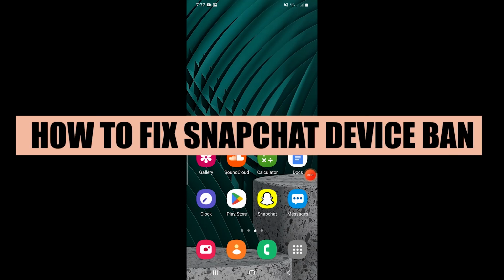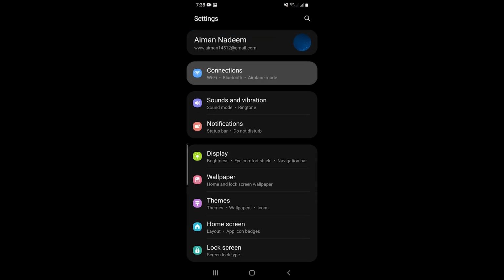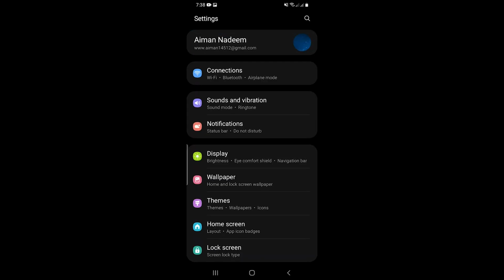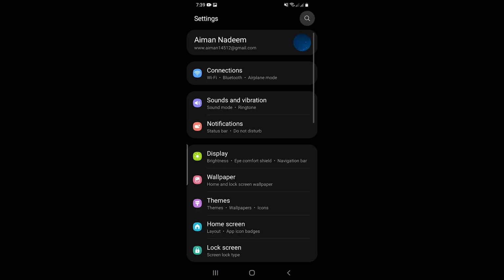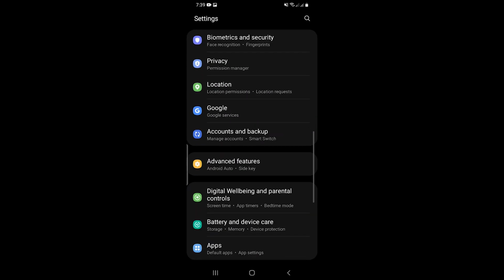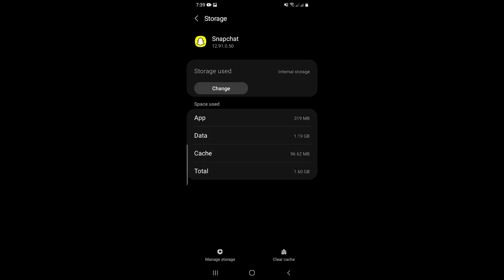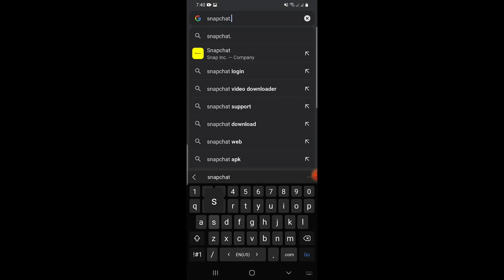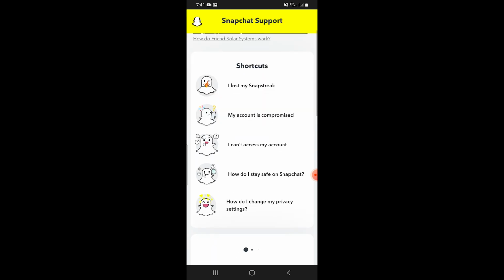UPDATED 2025! How To Fix Snapchat Device Ban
UPDATED 2024! HOW TO FIX SNAPCHAT DEVICE BAN